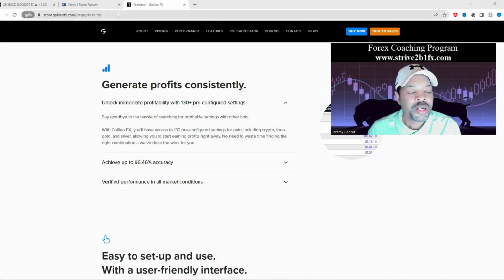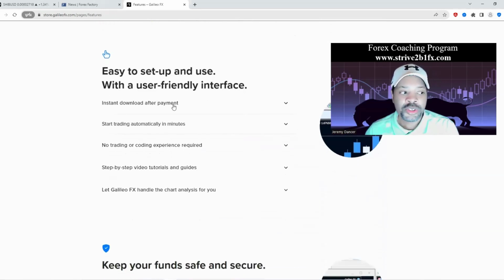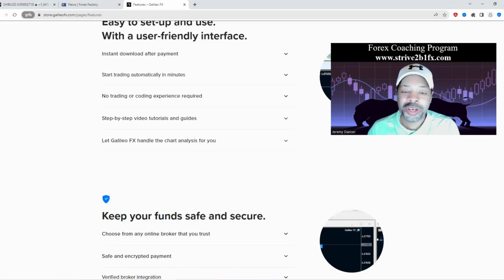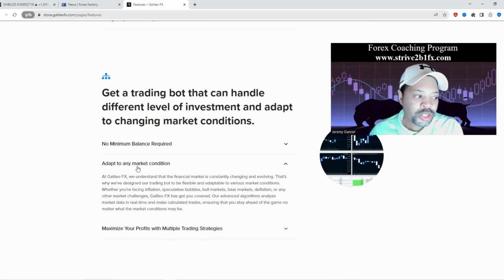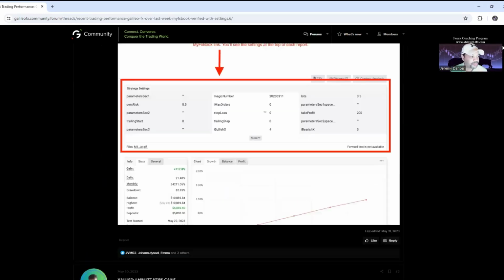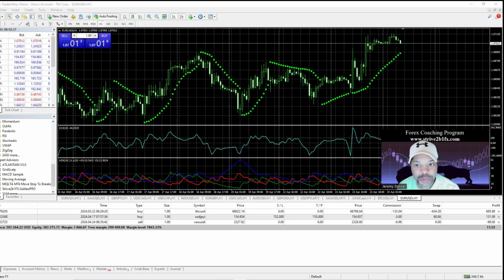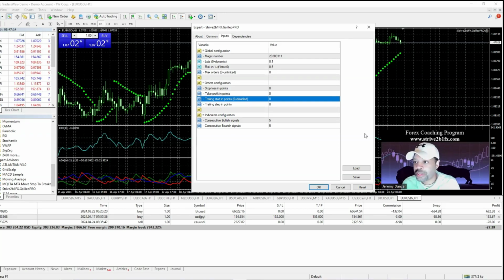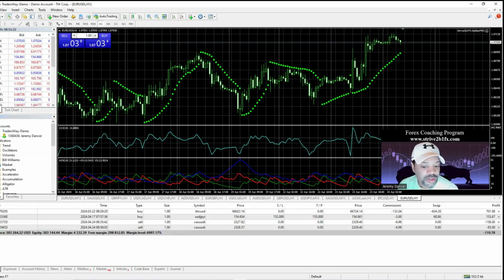Trading bots Review Watch this before you buy or start using Galileo FX bot! Any users?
Chapters:
0:00 Review the true & false info on Galileo’s site.
15:06 Galileo Community
17:00 Galileo’s MyFxbook
19:05 Fake Reviews
23:00 Exploring Galileo on MT4

Thank you for taking the time to watch my review on Galileo.  Please ask me any questions you may have.  I do not work for Galileo so my review is 100% honest and transparent.  The reason I made this video was because of so many fake reviews out there and people being mislead.

I do believe that Galileo is a good bot for the right person, it’s just people are being provided with bad information and can’t make a good decision if it’s right for them or not.  So many people are upset when they find out it doesn't work the way they were told, leaving many people who buy the bot discouraged from Forex and trusting people.

For these reasons I started a Forex program to help people with Forex and also with Galileo but trust me when I tell you this is a lot of work and if you don’t have the time or energy to focus on this there are much better options out there for you.  If you have questions, please let me know.  Thanks for stopping by.

-Jeremy